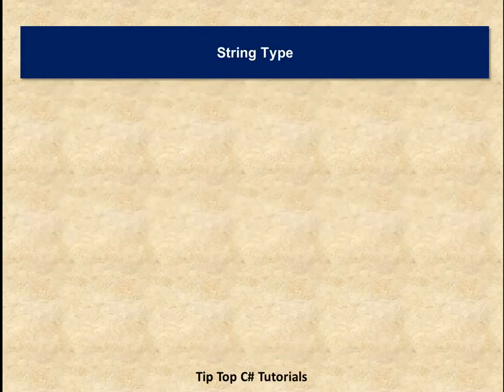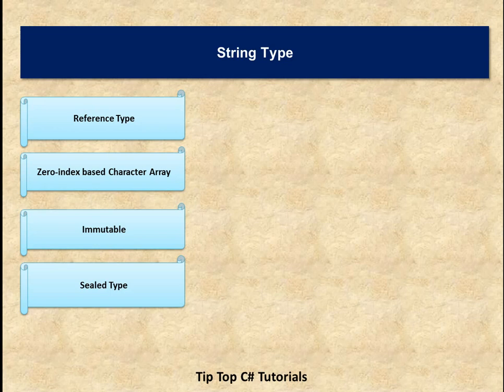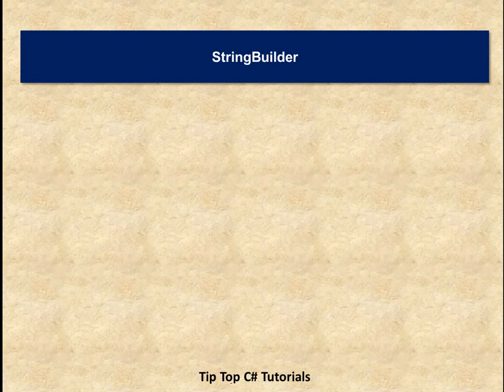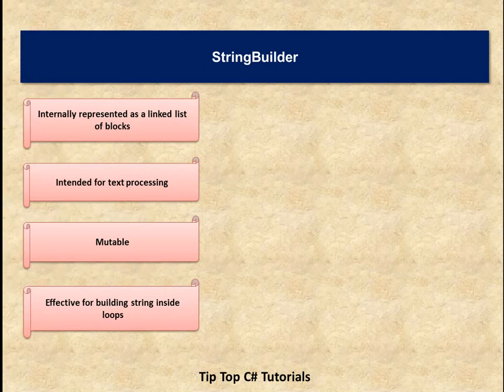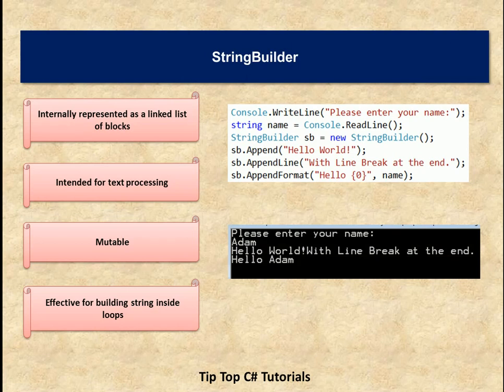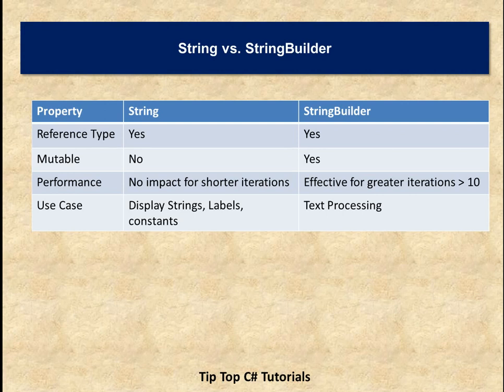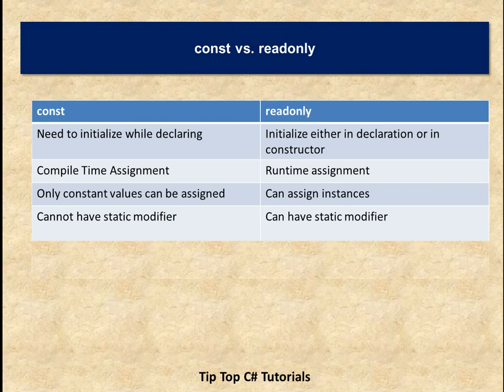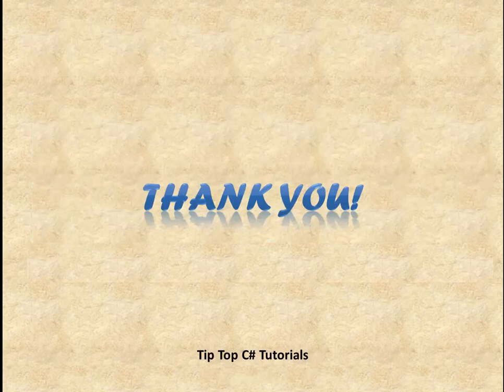C#.Net Common Interview Questions Part 6: String vs. StringBuilder and const vs. readonly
In this video you will learn more about the diffrences between String and StringBuilder and const and readonly keywords.